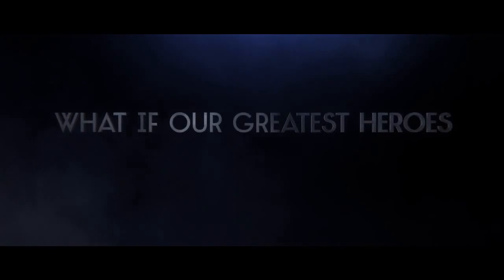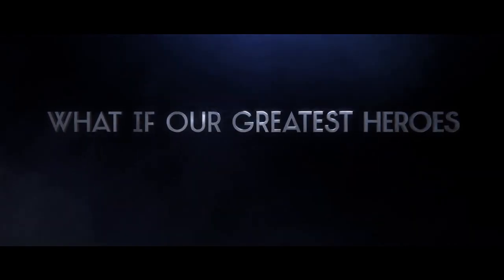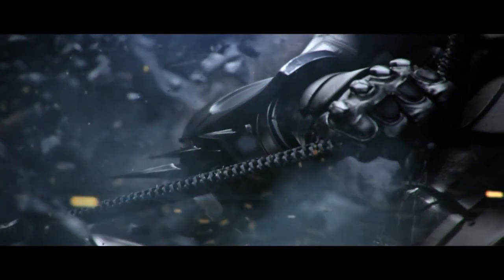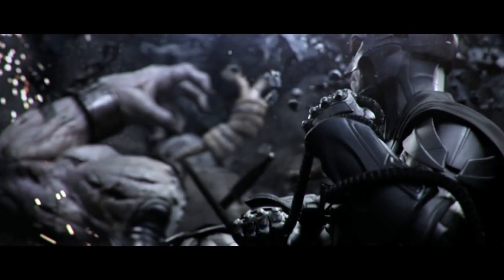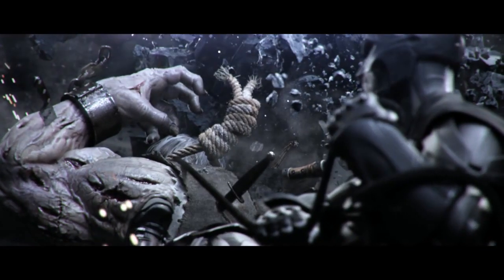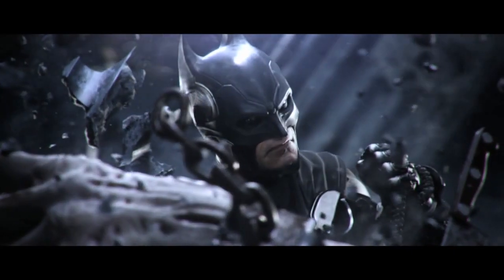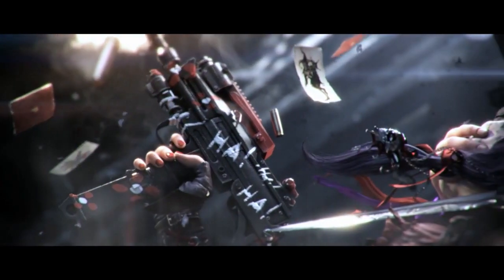Injustice Gods Among Us: COMIC BOOK TOMORROW!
Yes the first 10 pages of the injustice comic book will be released tomorrow via DC comics mobile app. Make sure to check back here tomorrow for my in depth review of the comic!

For More Injustice Gods Among Us Coverage Check out: Dinozords